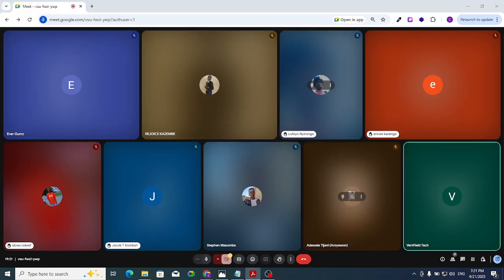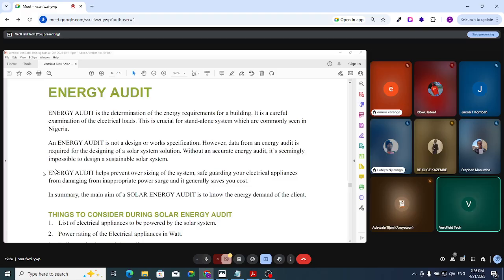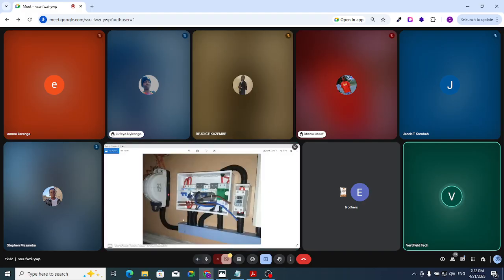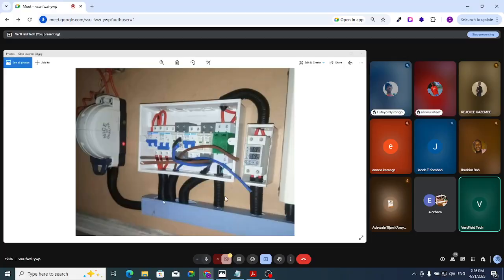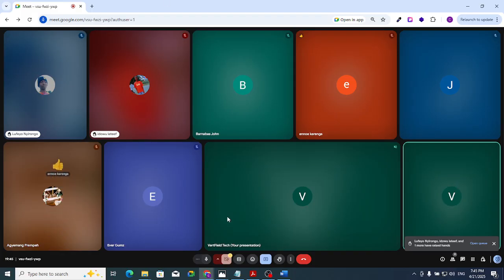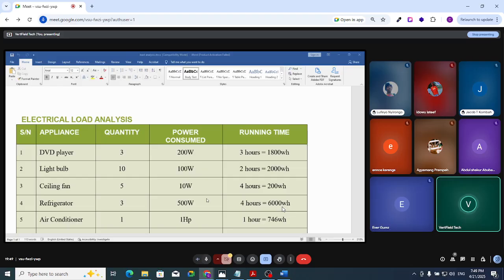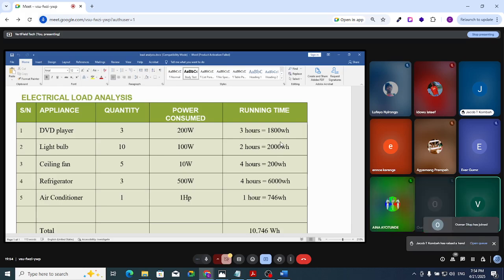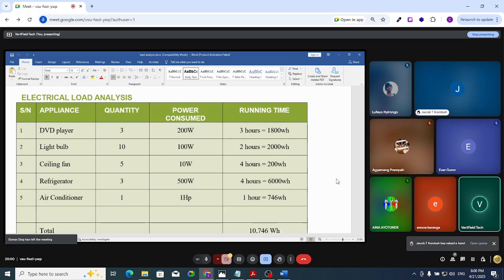Electrical Load Analysis (21-04-25)